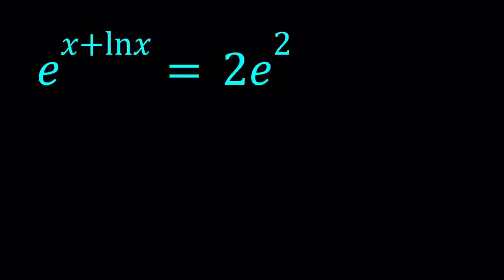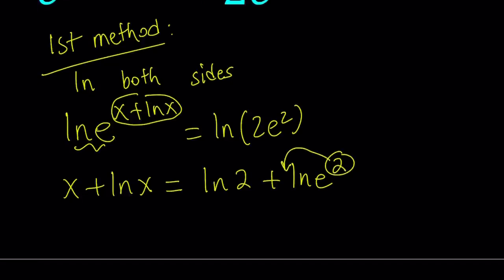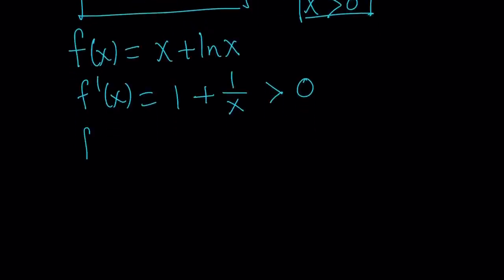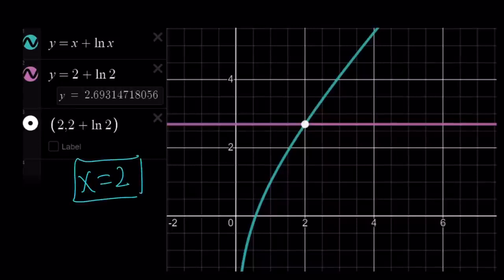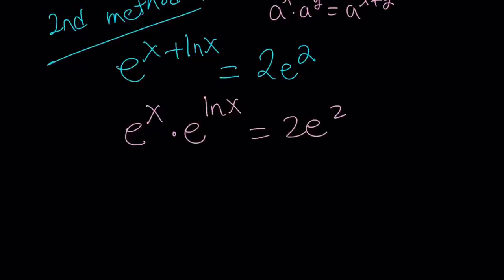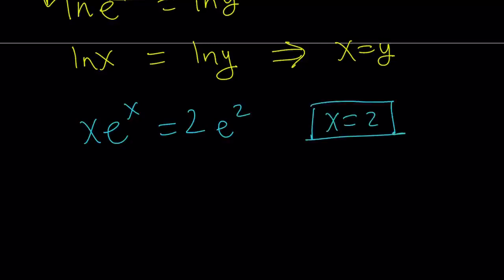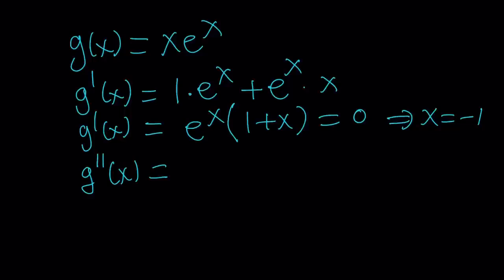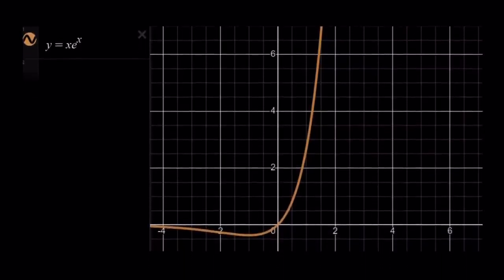A Cool Exponential Equation